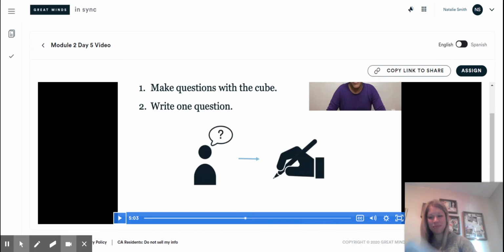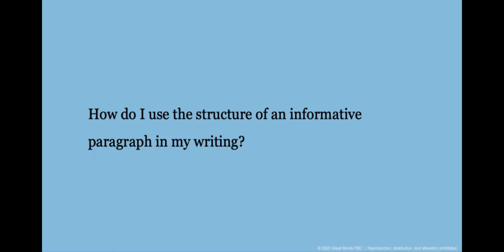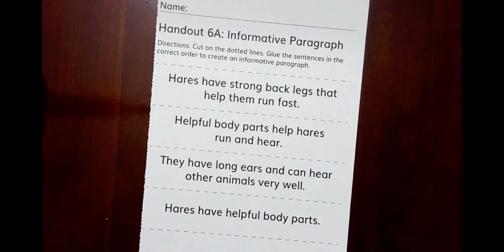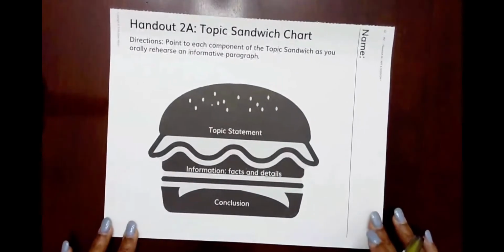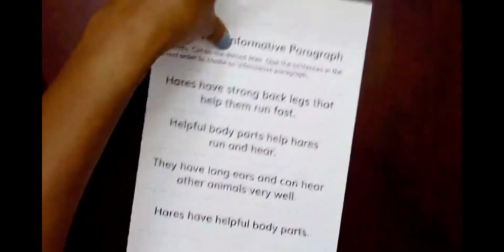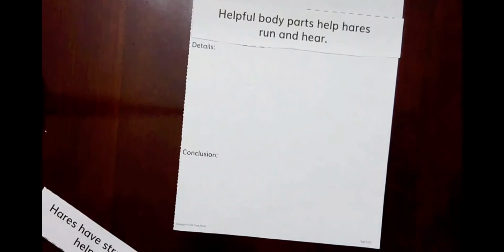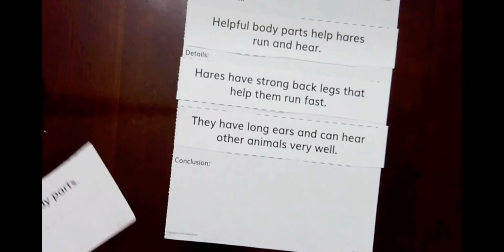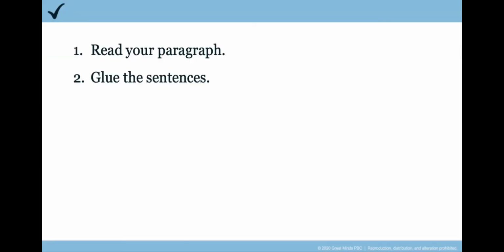Part 2 11-2